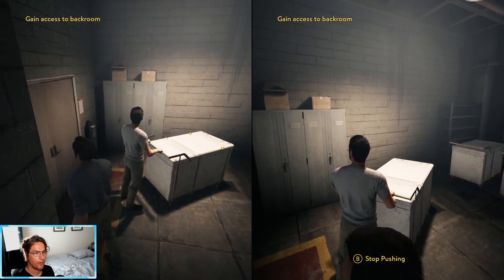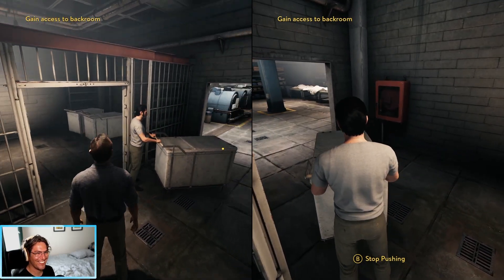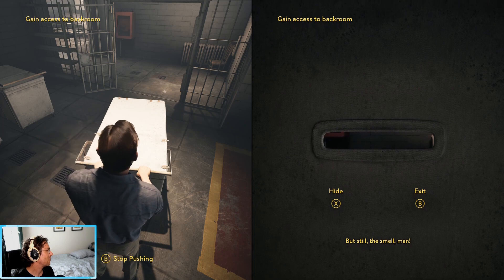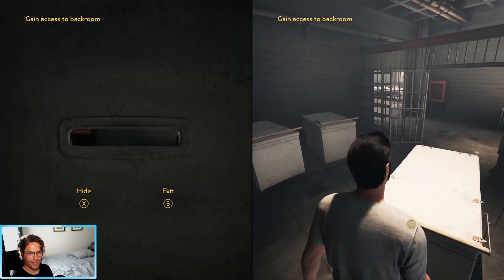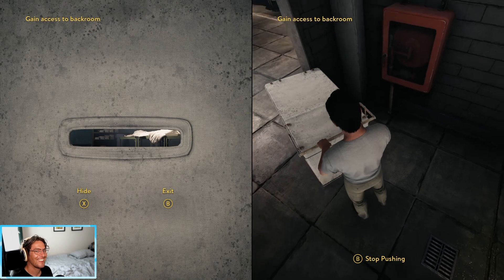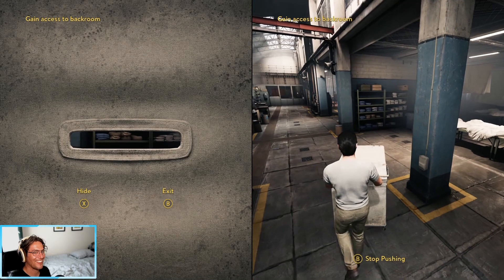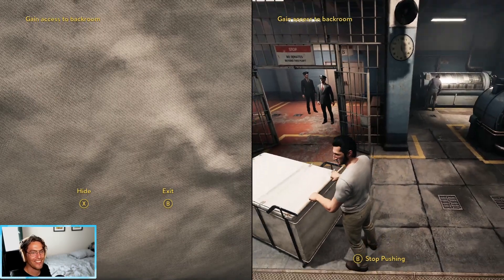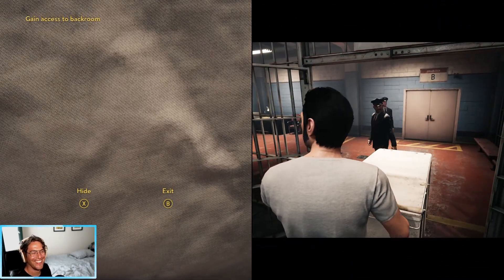A way out laundry room with my wife!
This is from the play through of A way out with my wife! She does not play games normally.

I really like to discuss anything and everything on stream. Just shoot me a question and I am happy to give my view on the topic.

If you like the clip you might want to join us on  stream:
Onehandstream streams all kinds of games (mostly FPS-gams). The main focus is to have an open discussion and let the viewers interact with the game in some matter.
Hot peppers is a big deal on my stream. There is always some kind of hot pepper challenge going!